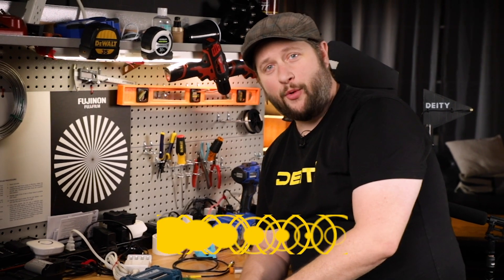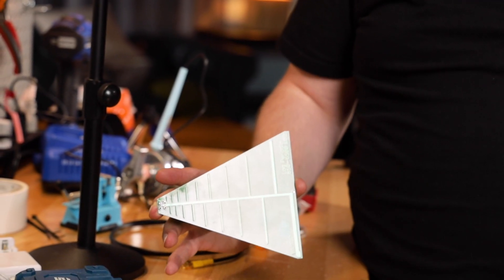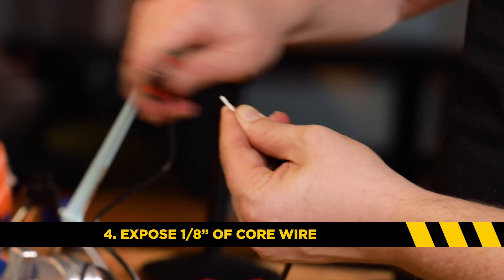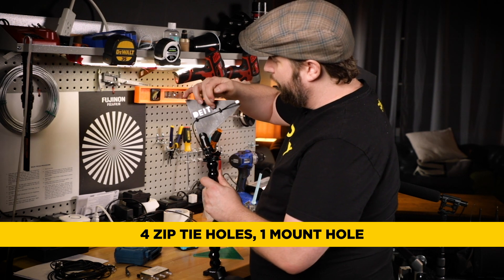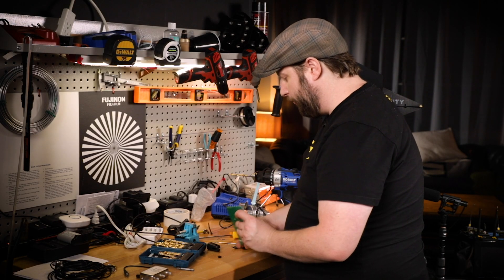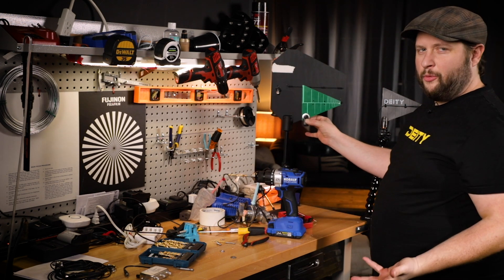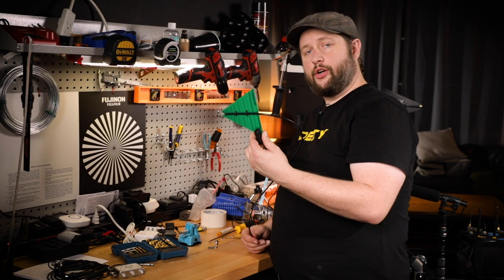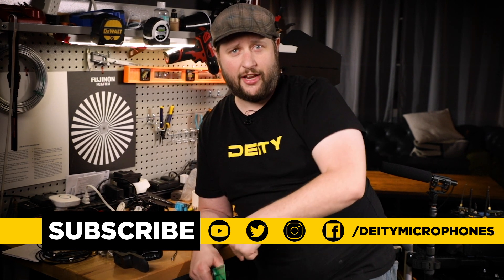We made a 2.4GHz DIY Directional Microphone Antenna for $30 THAT ACTUALLY WORKS!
Do you want to increase wireless microphone range without having to spend a lot of money? We make a DIY directional microphone antenna for $30 THAT ACTUALLY WORKS! That's right! Our DIY shark fin antenna for 2.4GHz wireless microphone kits actually boosts our transmitter's signal to a level that actually gave us more wireless range to our microphones. No more should you worry about microphones dropping signal. This DIY audio hack also works on UHF microphone kits. And really it can be used for any sound for filmmaking as long as you use a wireless microphone system with removable antenna.

Andrew shows you how to make a homemade directional antenna for your wireless microphone system, one of the many essential audio hacks you need to increase the wireless microphone range of your 2.4ghz wireless microphone system , but it also can be applied to work with any 2.4GHz WiFi or 5.8GHz WiFi router. That right this also is a DIY Wifi Antenna! You could even use it with a wireless video transmitter if you needed to pick up a signal from a camera far away. This same DIY 2.4GHz antenna will also work with drones as a DIY drone antenna.

Microphone Clip
Cable + SMA connector